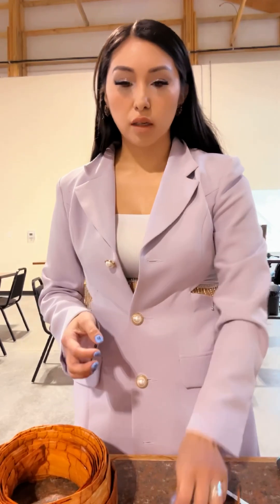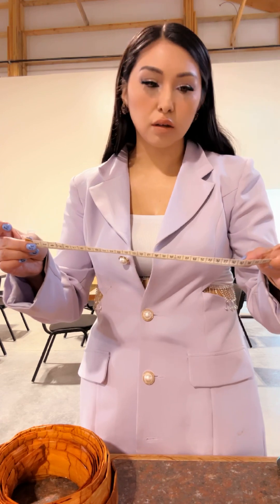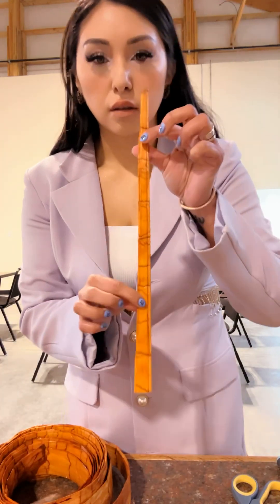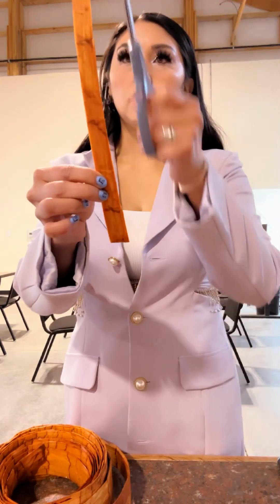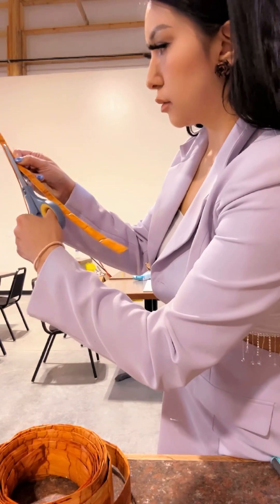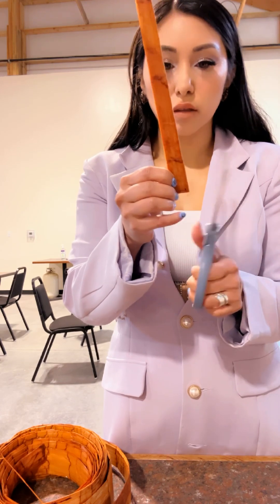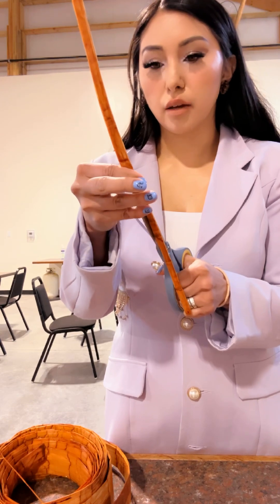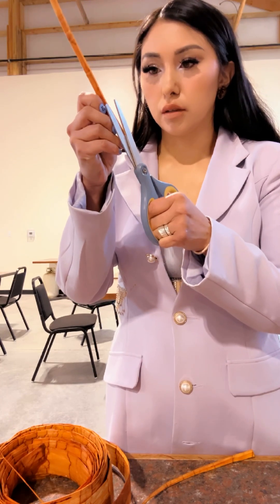Prepping cedar to weave what do u need?